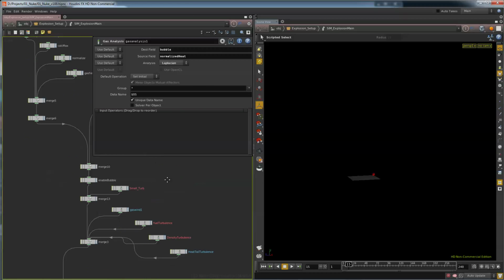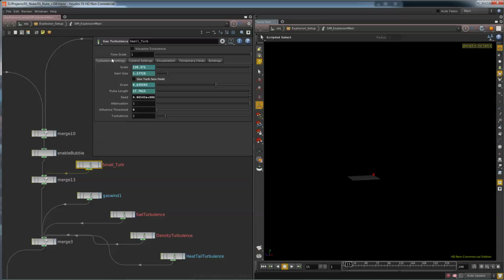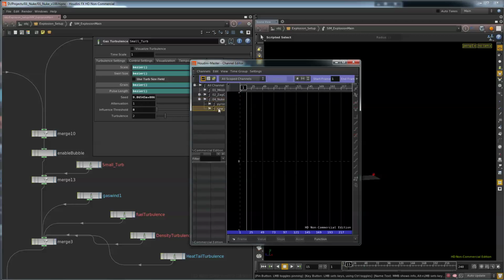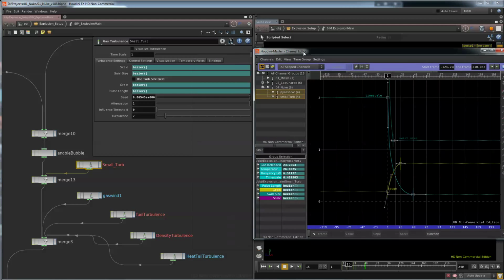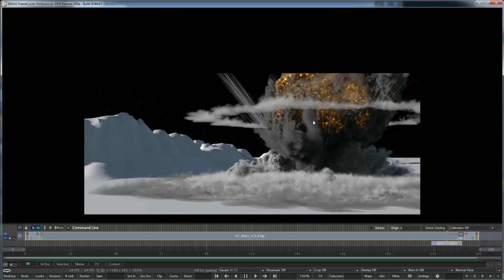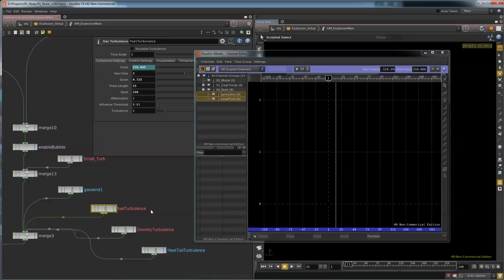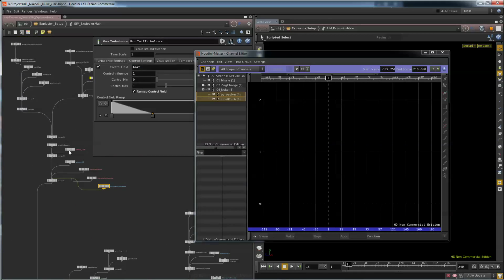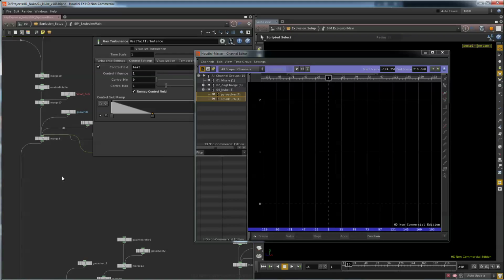05 Nuke LayeredVelocities